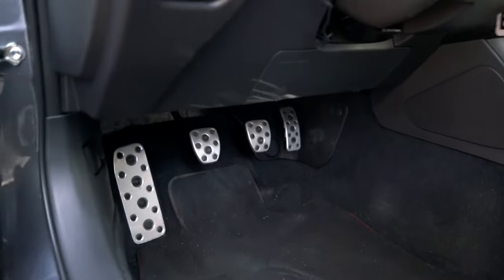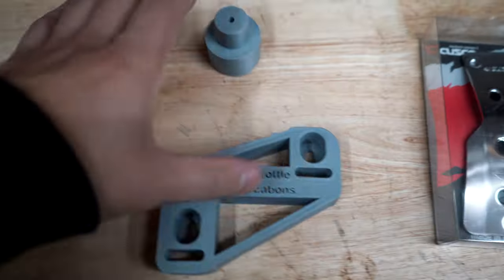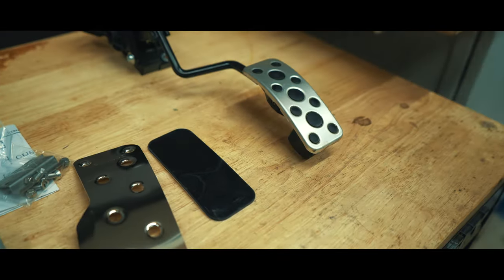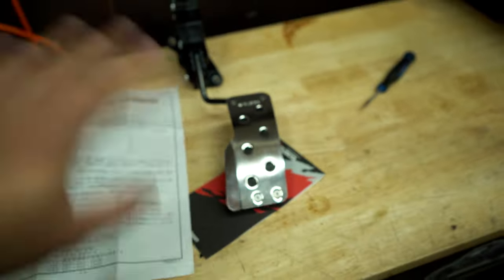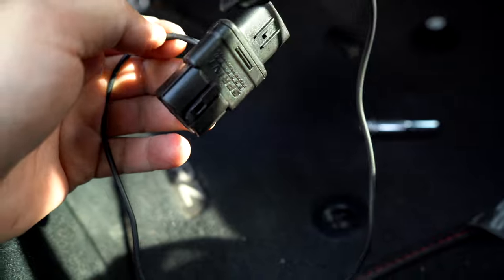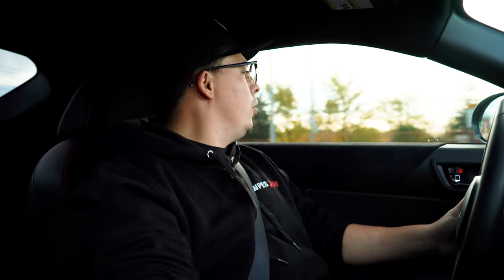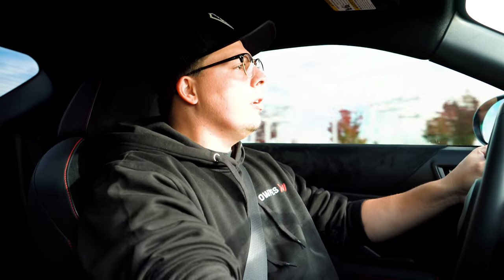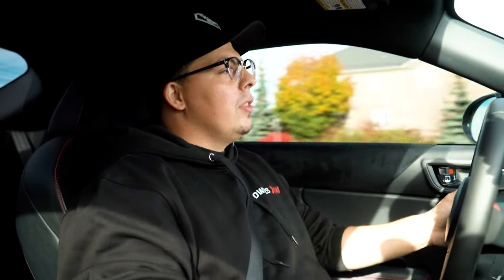HEEL TOE LIKE A PRO WITH THESE 2 MODS!!!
Follow us @street.legacy.co & @chris.lowpes

I struggled to heel toe like a pro but after these 2 mods it got WAYYYY better!!!